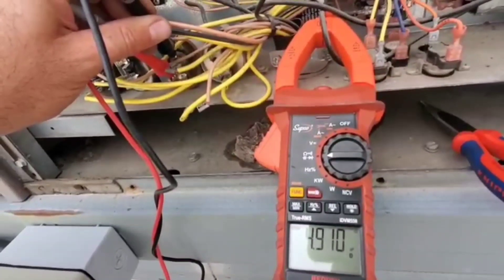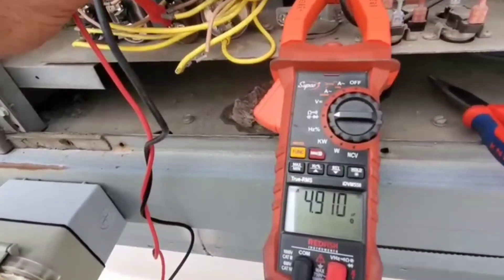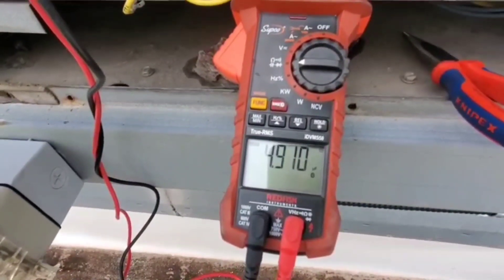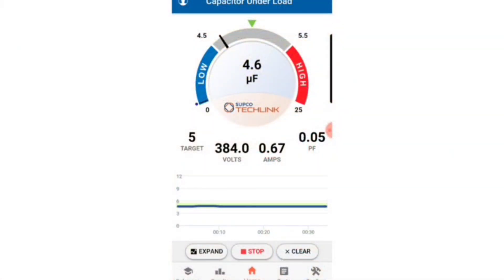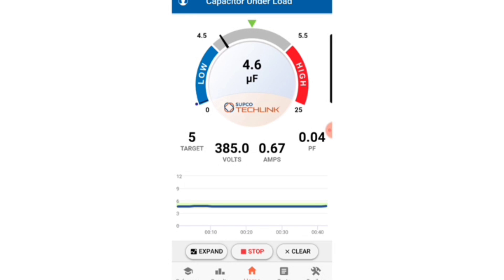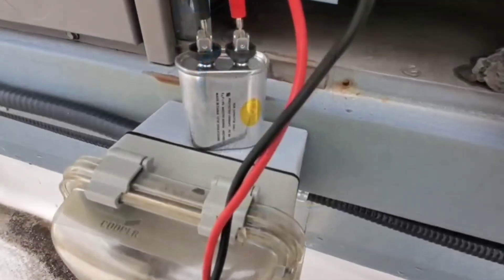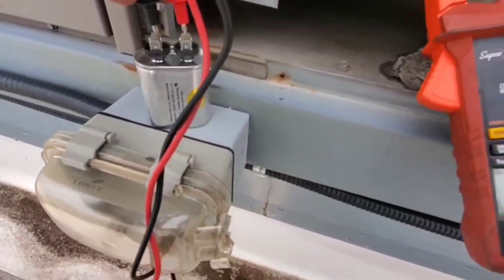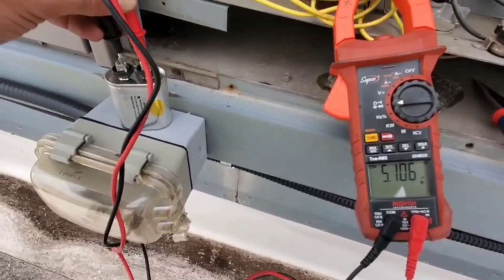Run Capacitor Bench Test VS. Under Load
Testing a run capacitor can be done in a couple of different ways.  The traditional bench test method and underload.  There's a difference between the two methods,  as one is done with no power applied and a multi meter set to the microfarad setting and the other with power applied and connected to a load, such as a fan motor.

Underload testing can be carried out using some readings and a formula as seeen in this older video, I apologize up front for the video quality, it was a Sonim haha Or can be done using the Supco IDVM-550 with the meter set to watts and liked to the TechLink app.